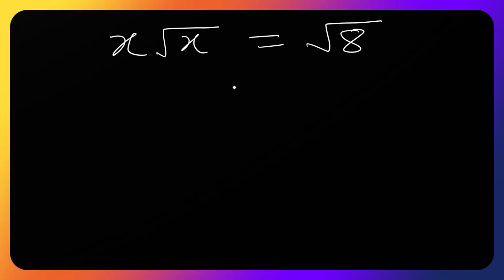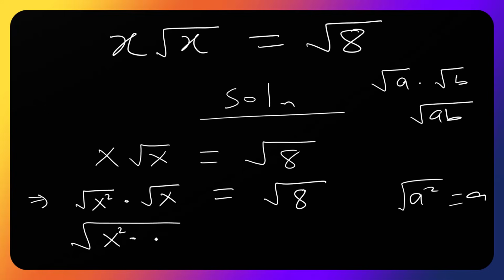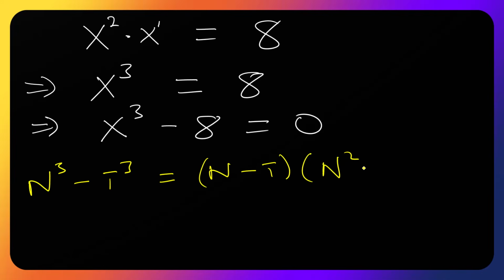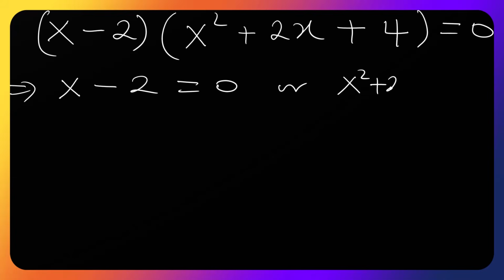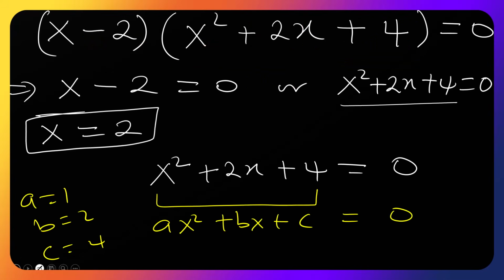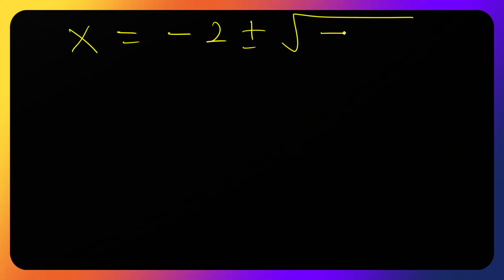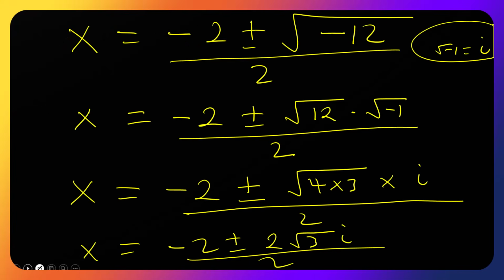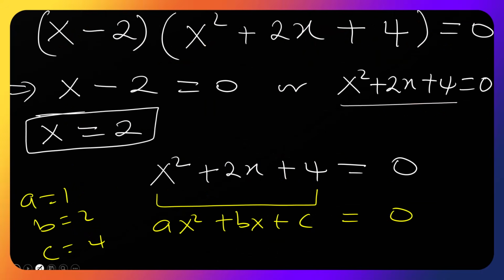Can You Solve This Tricky Equation ? | Try your best